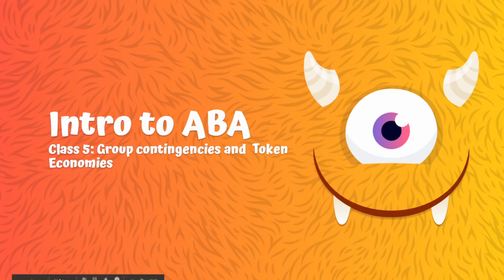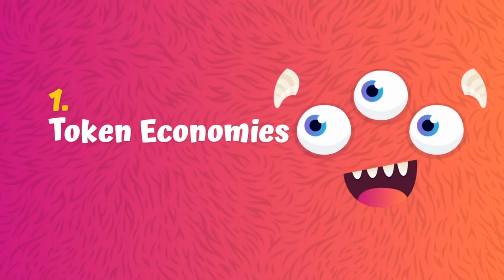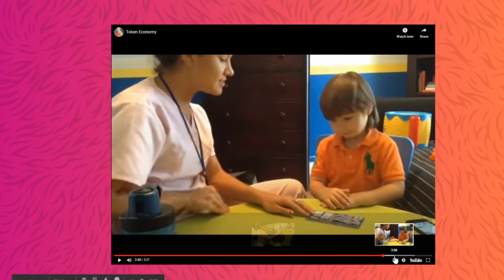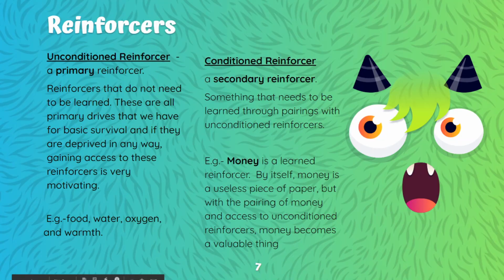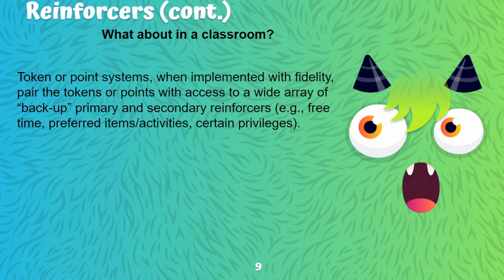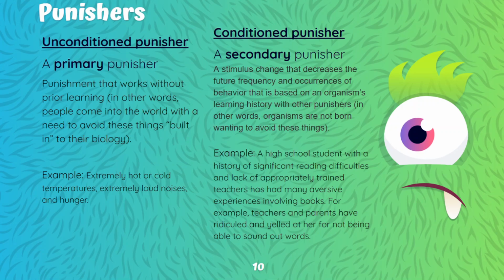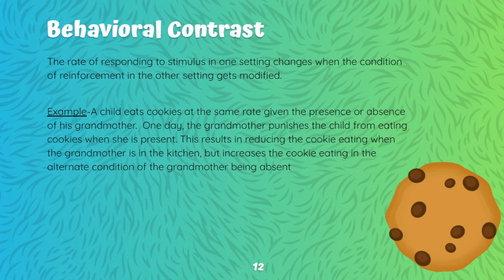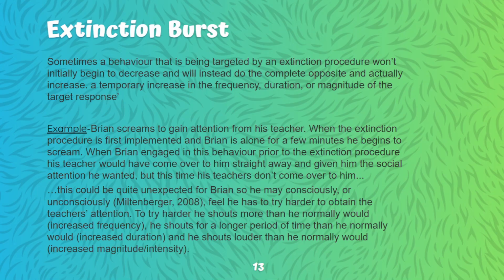EDUC 181: Intro to ABA Discussion Class 5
In this video I go over group contingencies and token economies.